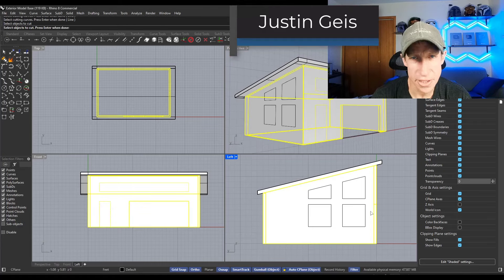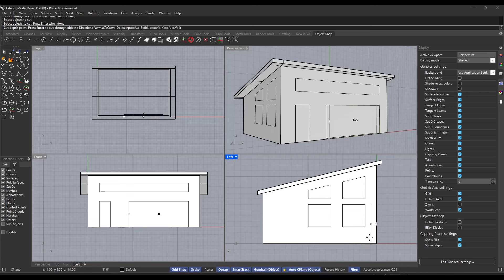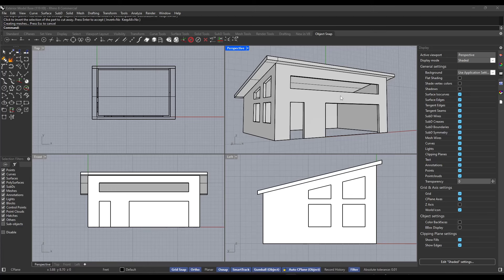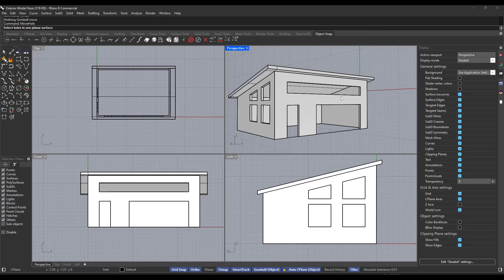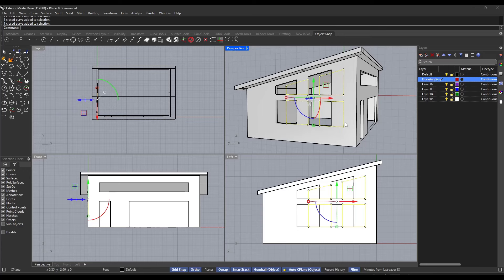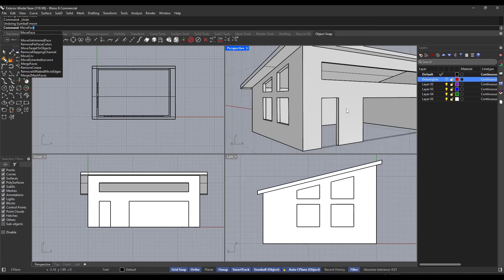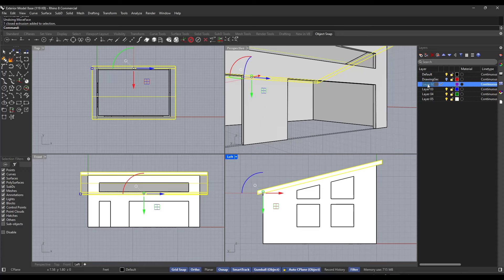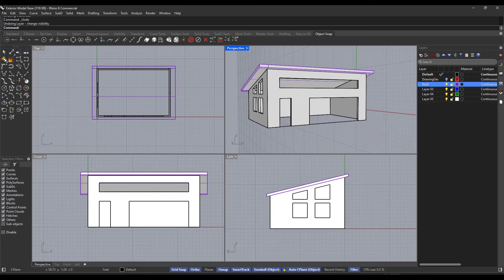The ULTIMATE GUIDE to Openings in Rhino (Cut, Move, and Resize Door and Window Openings!)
In this video, learn the best ways to create openings for doors and windows in walls, in addition to learning how to move those openings and adjust them all within your Rhino model!

TIMESTAMPS
0:00 - Introduction
0:13 - How to cut openings in walls in Rhino
1:15 - How to cut multiple openings at once
1:54 - How to move window openings - geometry edit
2:48 - How to move window openings - the easier way with MoveHole
3:51 - Saving drawing geometry on a layer
4:34 - How to move door openings with MoveFace
5:31 - How to quickly adjust the size of openings
6:12 - Adjusting building height with MoveFace
7:03 - More Rhino Tool Tutorials